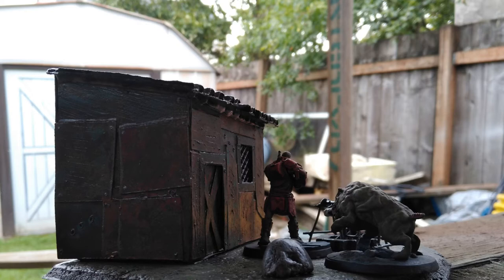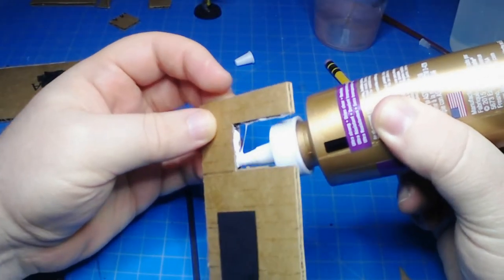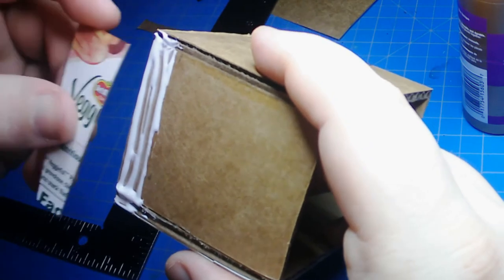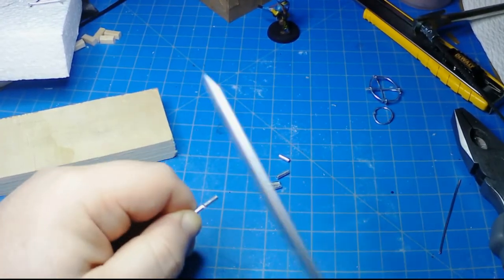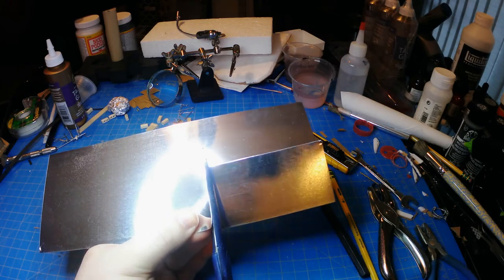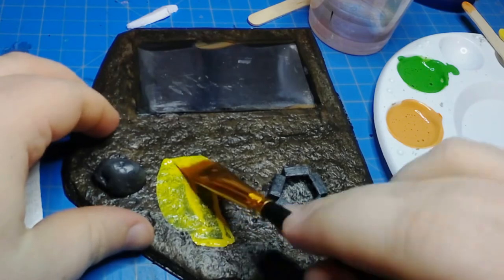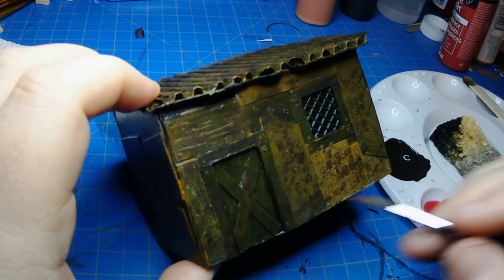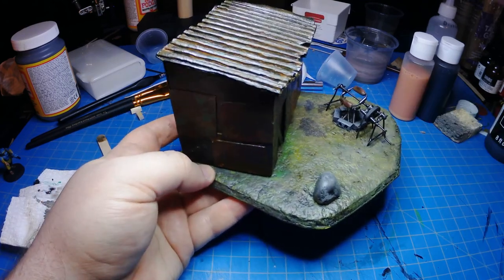Episode #15: Wasteland Shack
I'm building a wasteland shack this time, and exploring the inner wasteland as well.

My book, "Errol's Folly"

FULL DISCLOSURE: The following Amazon links include my associate information, meaning if you purchase anything, I get a small cut.  This should come at no additional cost to you.

Black Ink for the wash
Matte Medium for the wash and thinning the craft paints
Cutting/Working Mat, indespensible
Grafix Medium Chip Board
Trusty Hot Glue Gun
I Love Lamp
Good old Mod Podge

Channels I mention in the video or are otherwise inspring to me